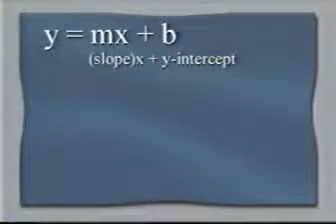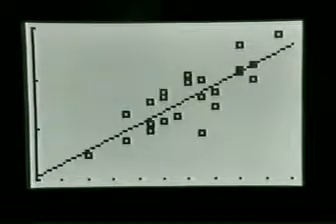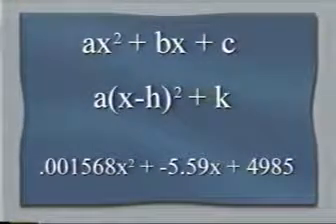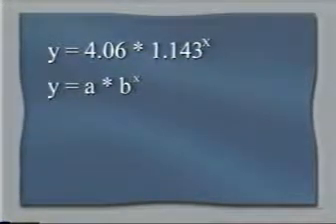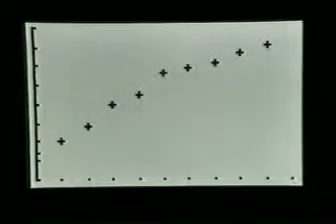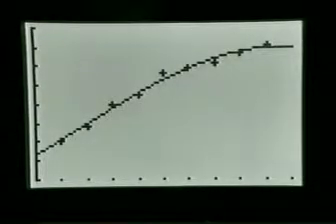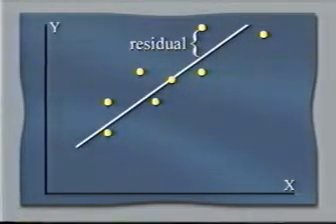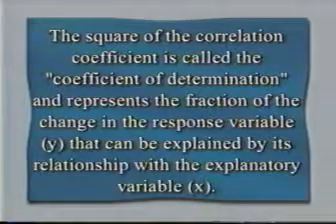L21 Regression Analysis And Correlation